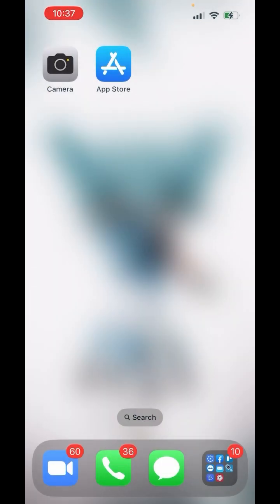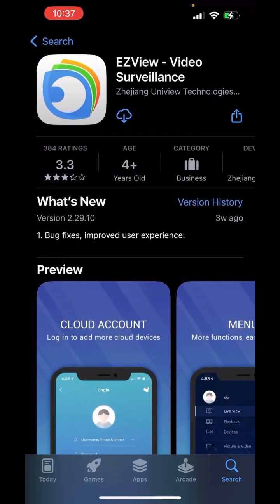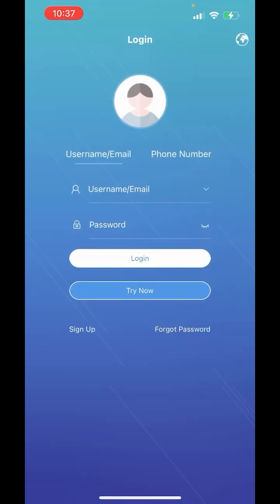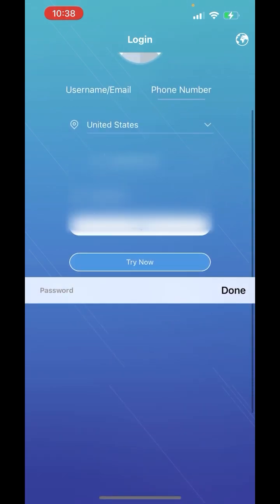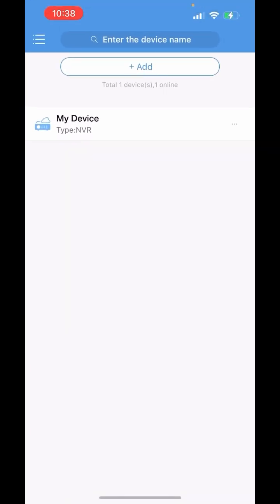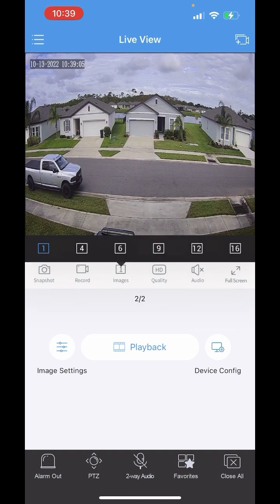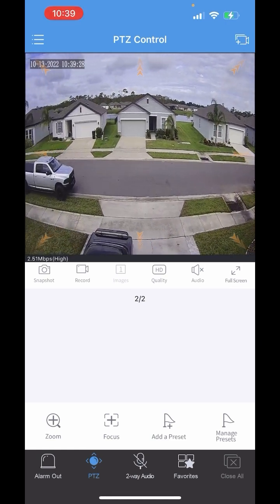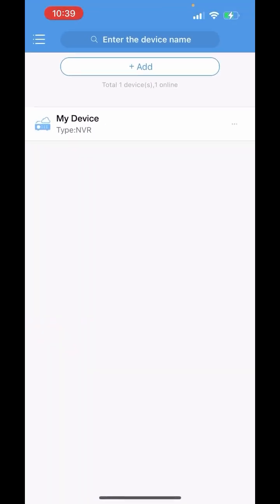How to Install EZView for Your Cattle Cams System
Here's how to install and set up the EZView app for your Cattle Cams system.

What you'll learn:
• How to install EZView on your phone
• How to add your cameras for the first time

App shown: EZView

Timestamps:
0:00 Intro
(add the rest)